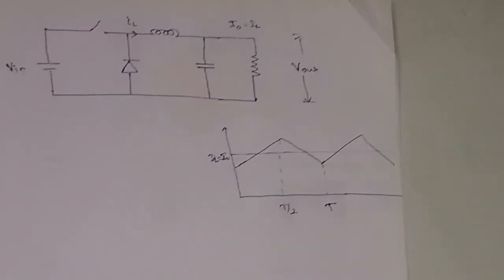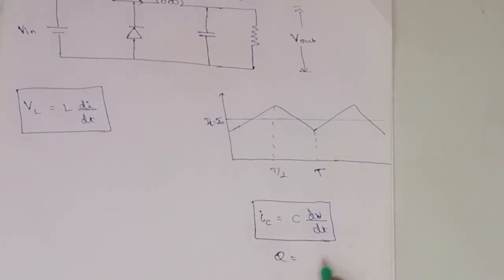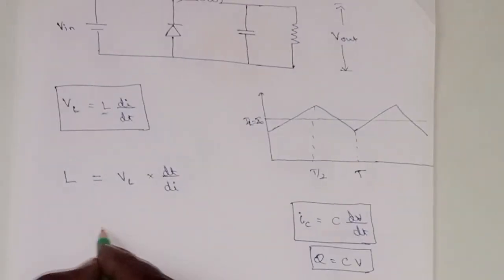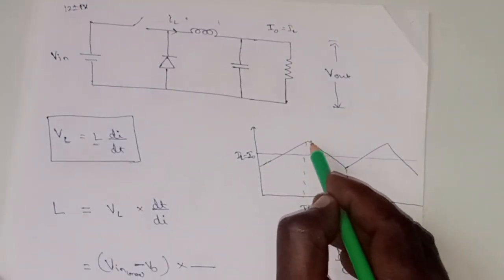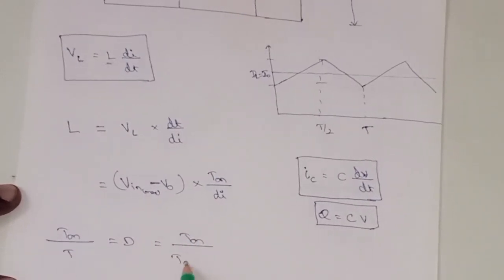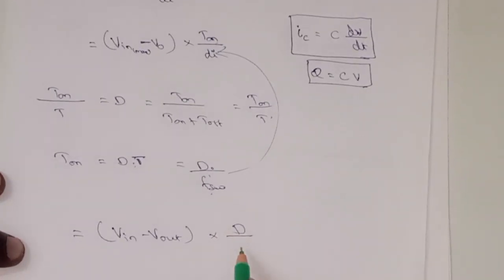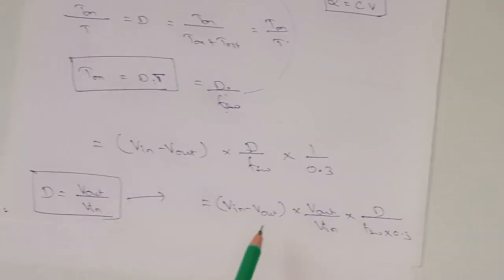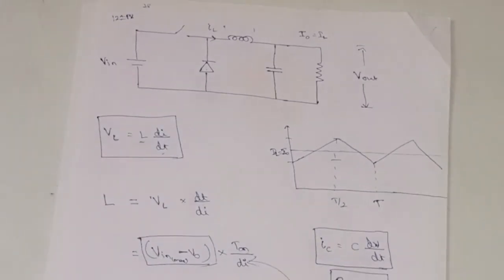Buck Converter Inductor Value Calculation Guide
Tutorial for DC to DC buck converter Inductor value calculation... How To Select Inductor for Buck Converter?. start with voltage across inductor v =L. (di/dt).. Apply various parameters from the customer input specifications for the DC to DC converter like switching frequency, expected ripple voltage at the output... Buck Converter Inductor section Guide...